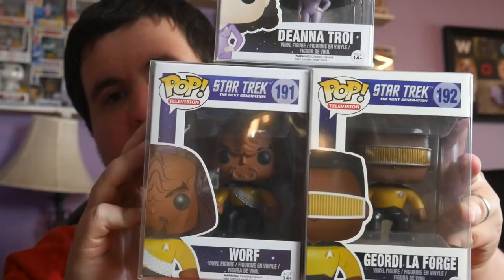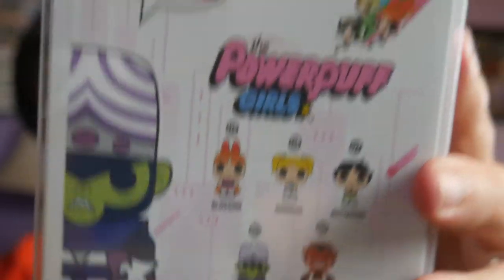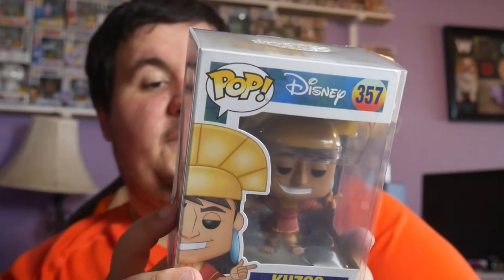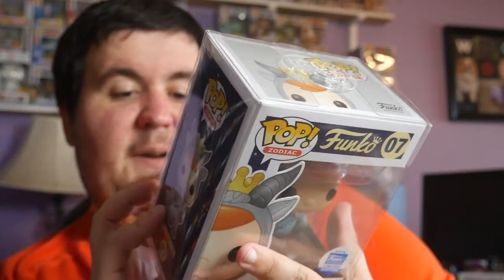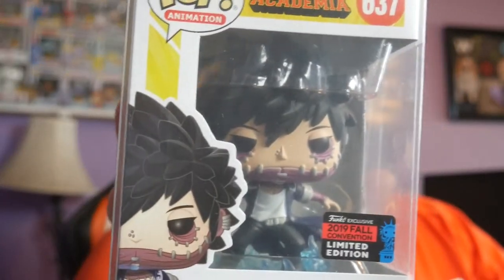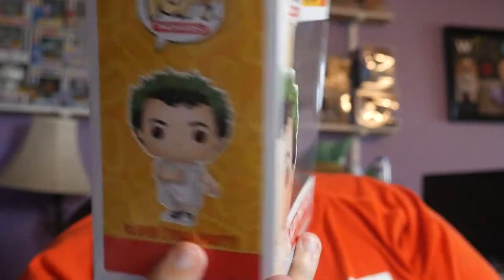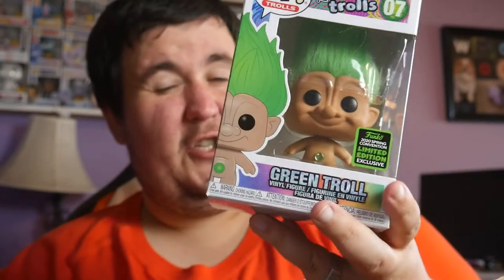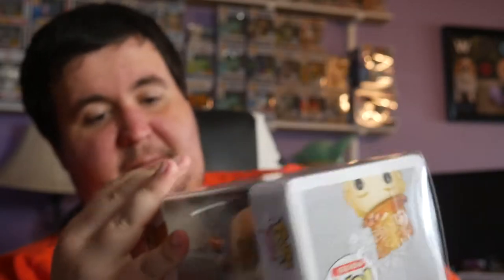Spastic Mystery Box and Drop Pickups